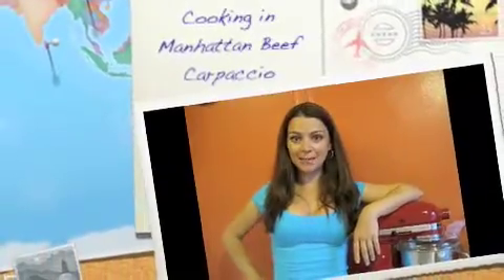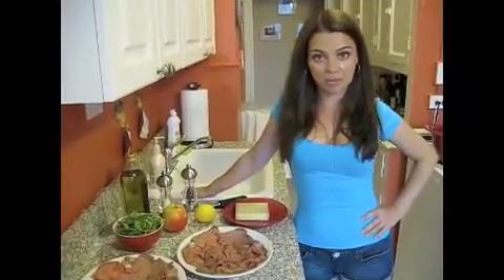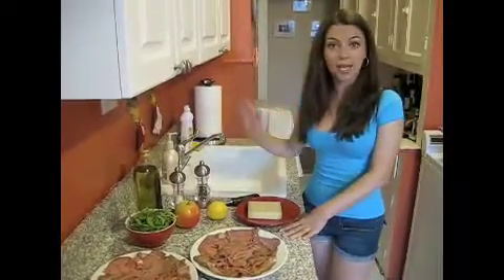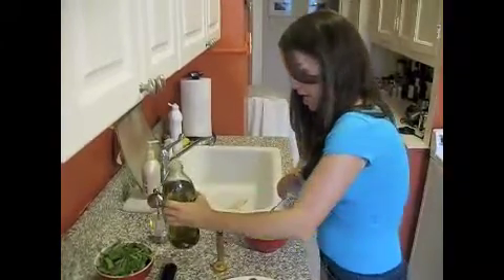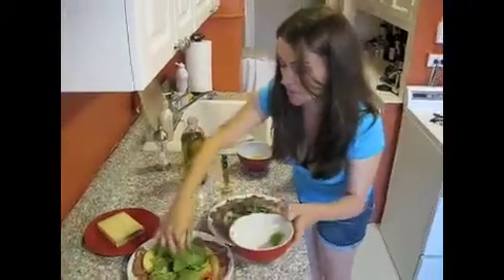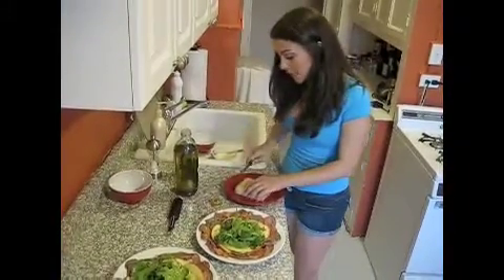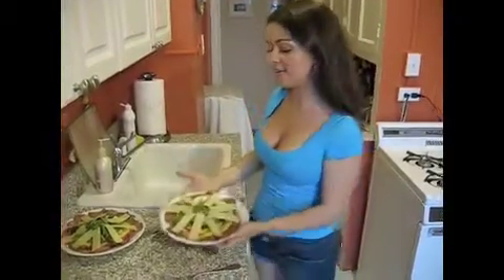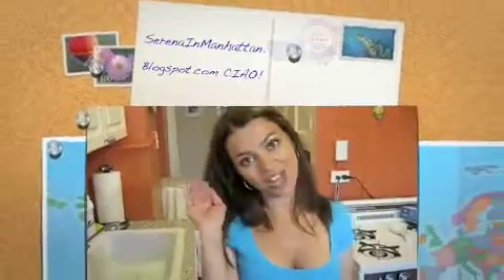FAKE SUMMER "CARPACCIO"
Easy light and diet friendly dish that does not require any cooking. Perfect for a hot summer day and can me turned into a delicious panino!
Vote for Serena on the food network Ciao!